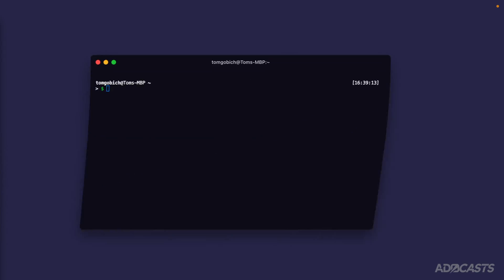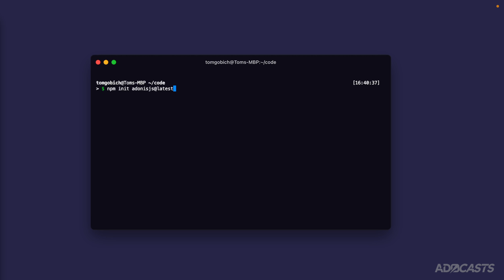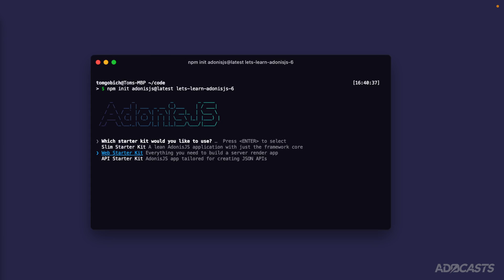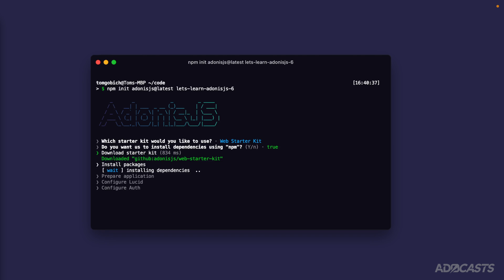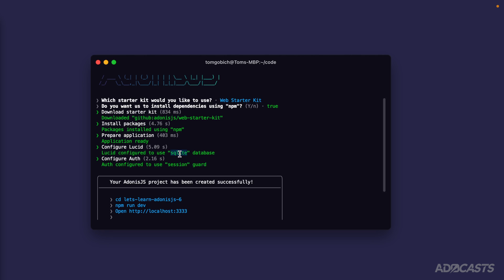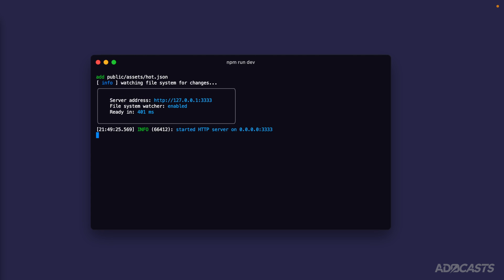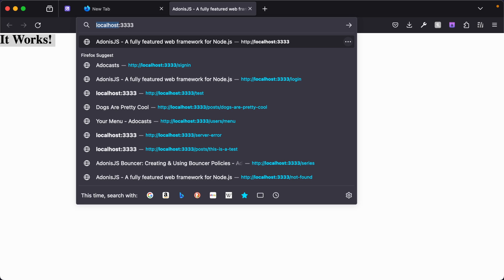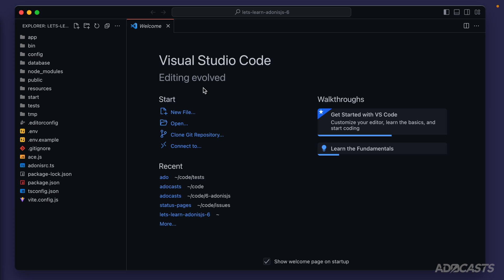Let's Learn AdonisJS 6: Ep 1.2 - Creating A New AdonisJS 6 Project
In this lesson, we'll create our first AdonisJS 6 project and learn how we can boot it up and open it within VS Code.

Socials